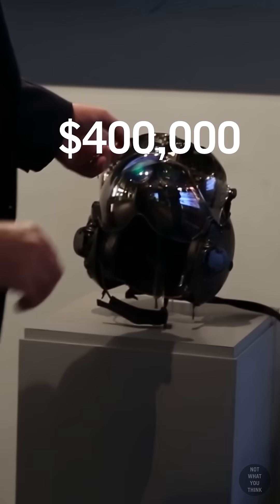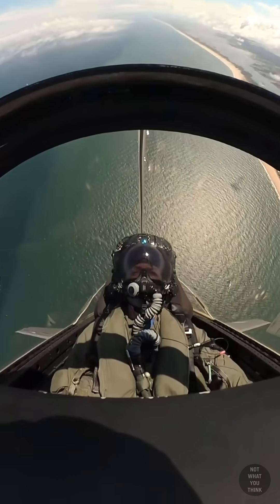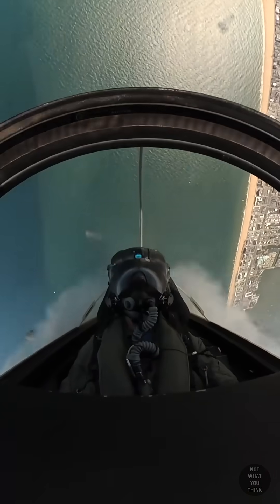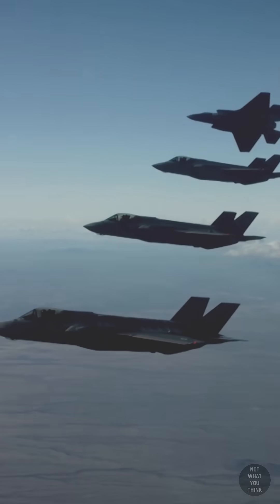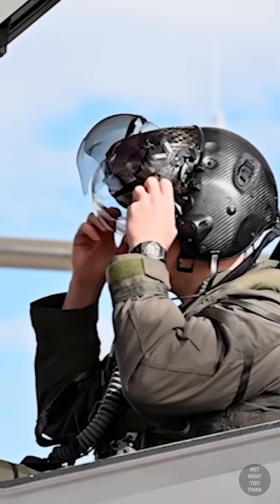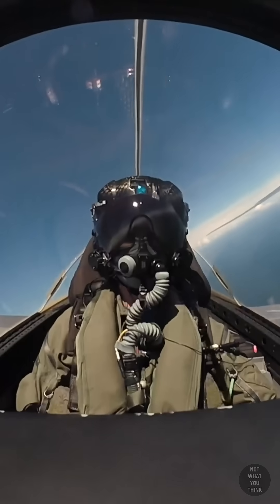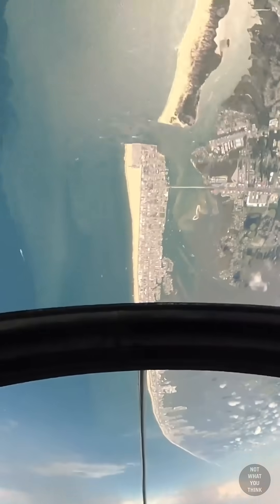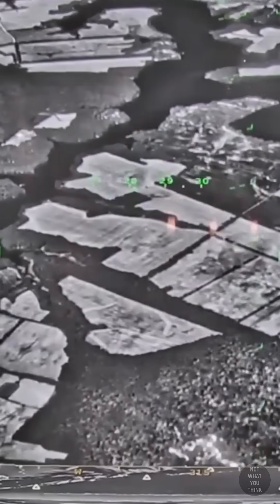$400,000 Helmet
The F-35 jets come with a Gen III helmet; it's only the most expensive helmet in the world